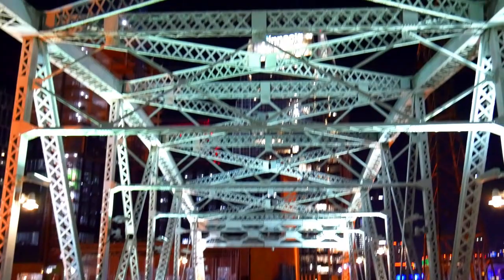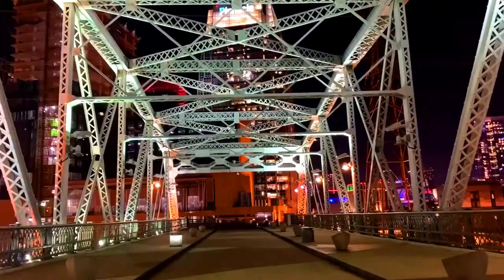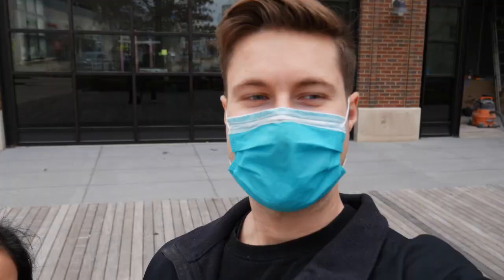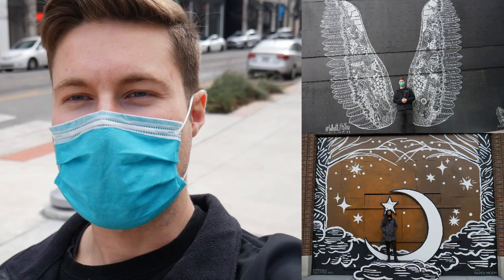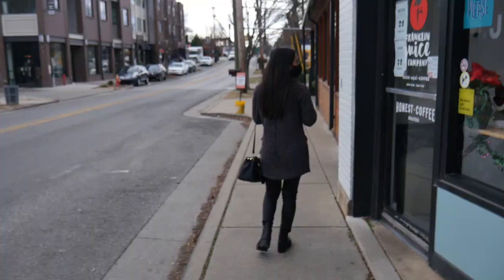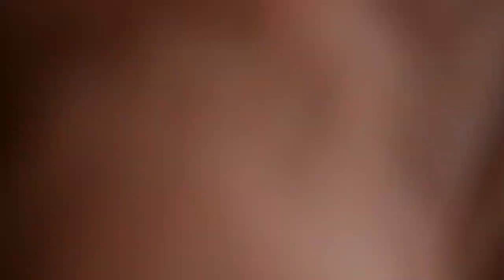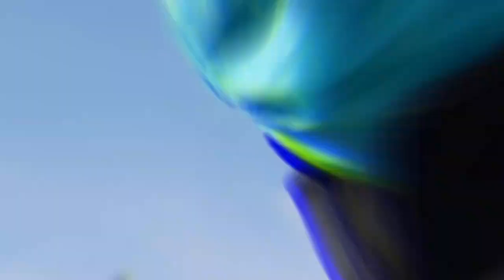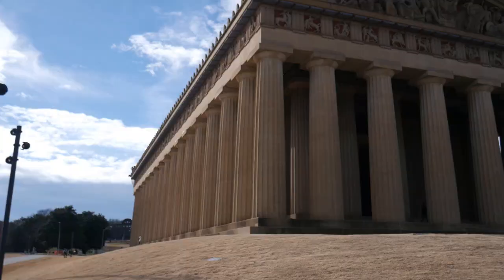Top 6 Things to Do in Nashville, Tennessee [2024]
This video will show you my top things to do in Nashville, Tennessee. Nashville is a popular southern town known for its vibrant music at places such as Music Row. The architecture is also quite impressive, which you can observe from the John Seigenthaler Bridge. You can witness even more impressive architecture by seeing a replica of the famous Parthenon from Athens!

Nashville also has a very prominent artistic feel as well. Wander around neighborhoods such as Hillsboro Village and 12 South to see very impressive wall murals. There is so much to see and do in Nashville!